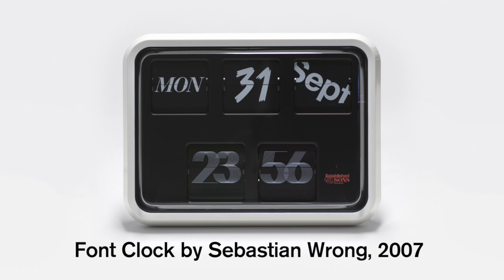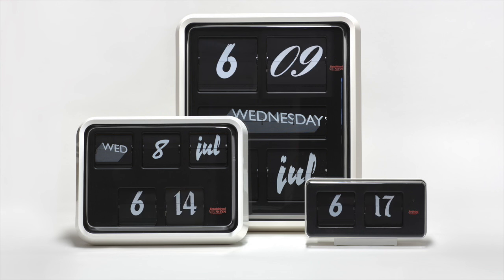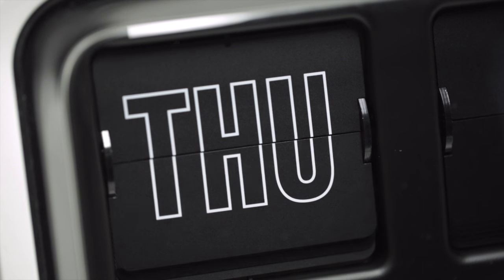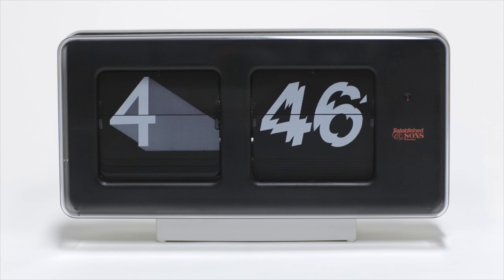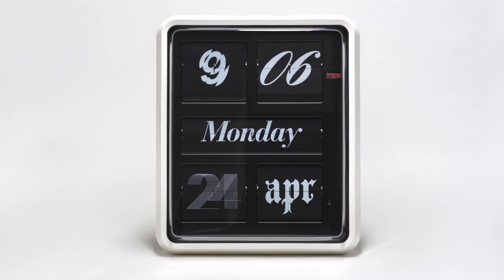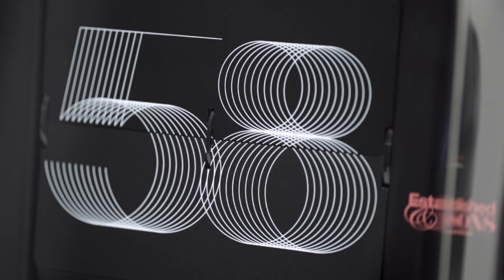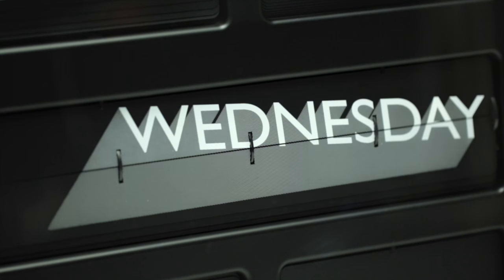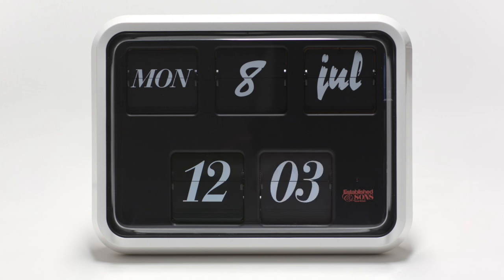Font Clock by Sebastian Wrong for Established & Sons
London designer Sebastian Wrong reflects on living with the distinctive sound made by his 2007 Font Clock for Established & Sons in the latest movie in our exclusive video series.

Font Clock is a flip clock, which displays the date and time using a combination of 12 different fonts.

Wrong, who has a large Font Clock on the wall in his kitchen, says the regular clicking sound it makes as it cycles through time is something “you really miss” when you get used to living with it.

“It’s an important object for us as a family,” he explains in the movie, which Dezeen filmed in London. “There’s something very reassuring about the repetition of the sound.”

The clock comes in three sizes. A tabletop version, which just displays the time, and two larger wall-mounted versions, which also display the date and day of the week.

Wrong says the sound made by the large clock at midnight, when all the flip displays change at once, can be a bit startling for people who are not used to it.

“It wakes people up with a real crack,” he says. “People think something has fallen down!”